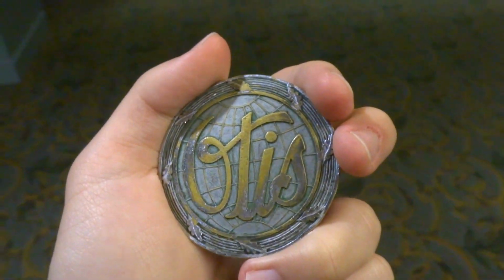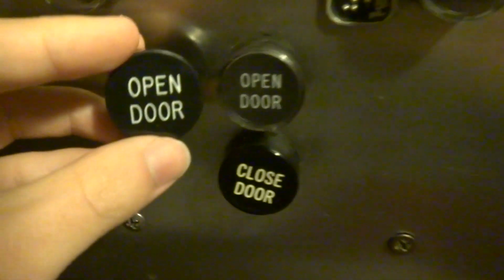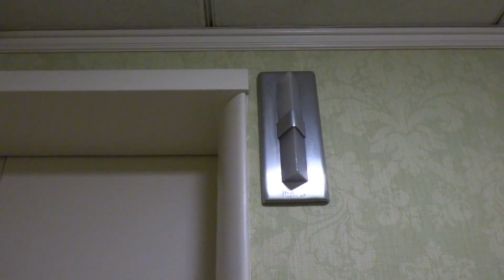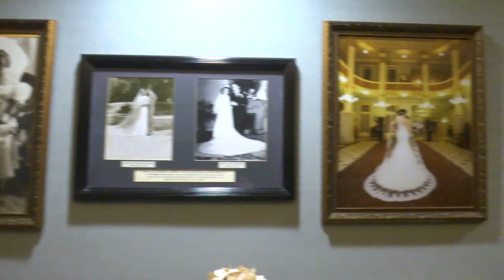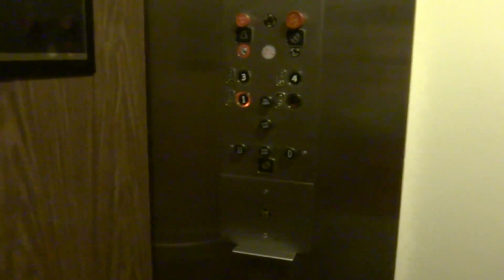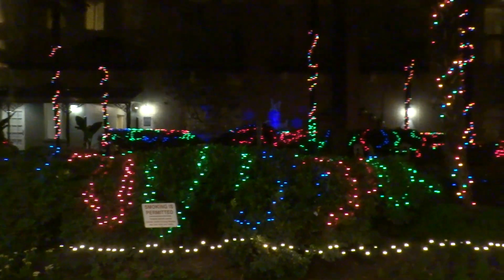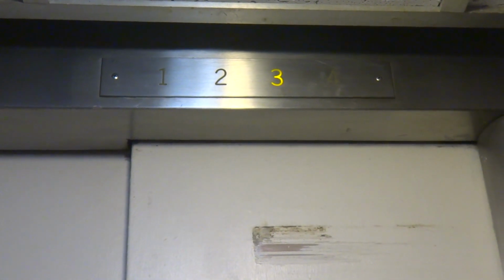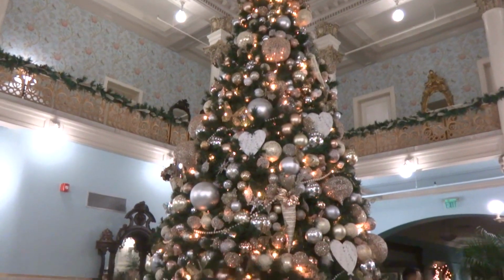Black Friday Special! Mini tour & elevator ride at Menger Hotel in San Antonio, TX.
Filmed on November 23, 2017: Here we are coming to a day of Christmas shopping to prepare for the holidays!🎄❄️🎁☃️🎶  What a better way to start the season off is a mini hotel tour & a ride on all 3 old vintage Otis elevators (a black button & Lexans) at the Historic Menger Hotel in San Antonio! I hope everyone had a great Thanksgiving Day yesterday. With that said enjoy this video featuring photos I took at the end! :D

1st Elevator: Installed in 1966.

2nd & 3rd Elevators: Installed in 1949, modernized in the 60’s.

Song: Away In A Manger by Medwyn Goodall